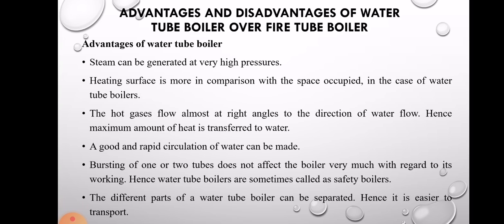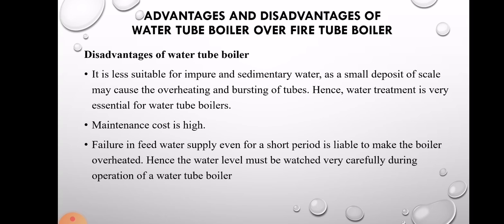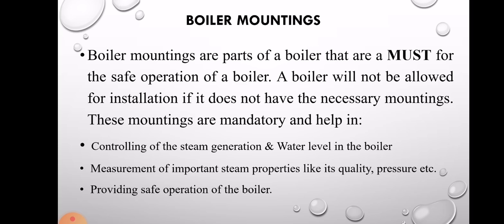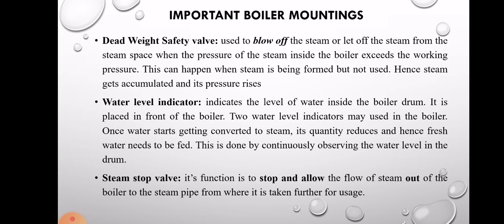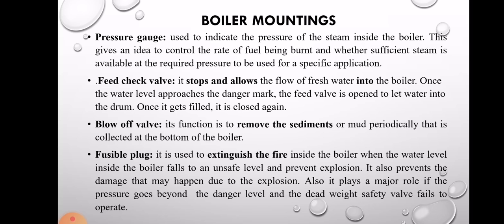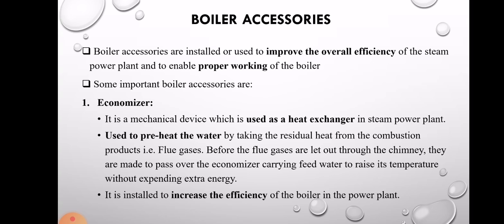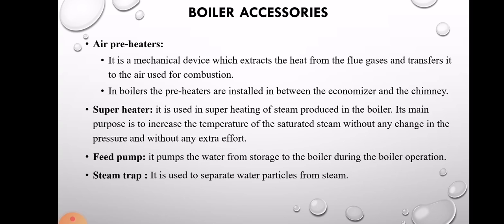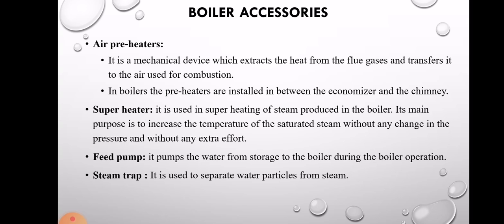JCE ME 18EME25 Module 2.2 D Division Shirish Kerur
Video deals with the boiler mountings and accessories.